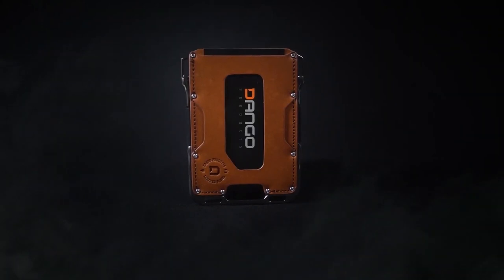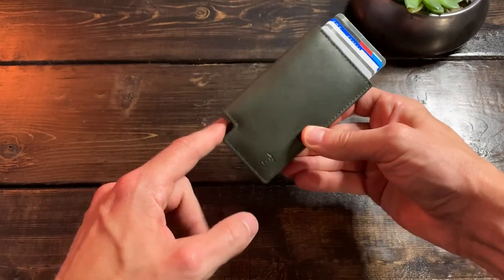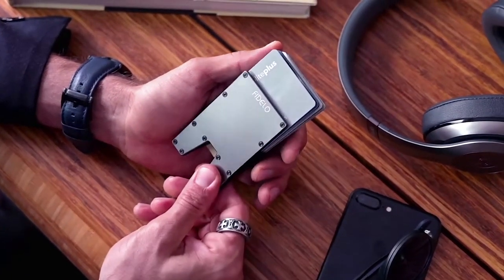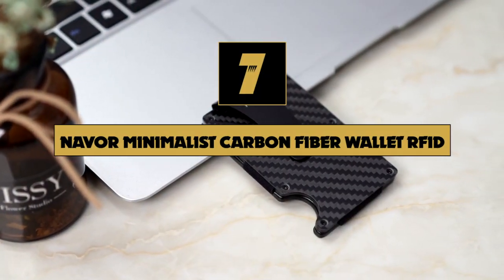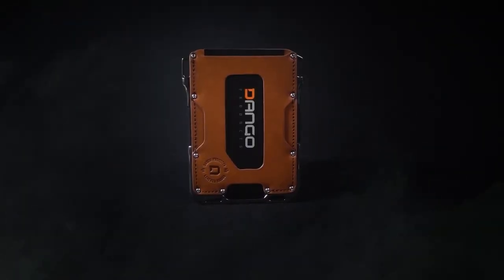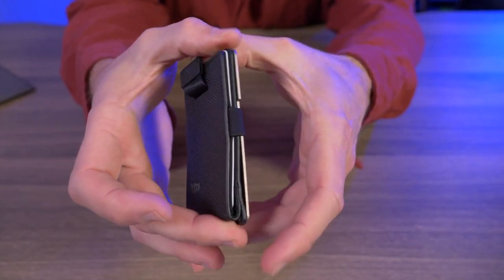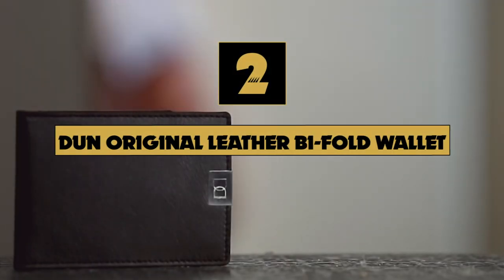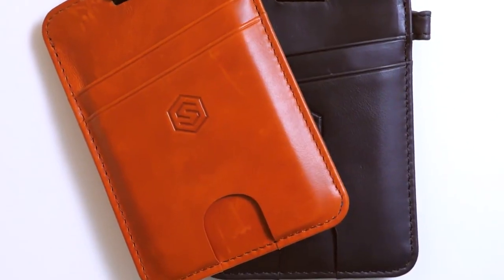Top 10 Amazon's Best Minimalist EDC Wallets 2022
CHECK THE LATEST PRICE FOR BEST MINIMALIST EDC WALLETS

10: EKSTER PARLIAMENT SLIM LEATHER WALLET
9: FIDELO MINIMALIST WALLET
8: ROSSM RFID CARBON FIBER MINIMALIST WALLET
7: NAVOR MINIMALIST CARBON FIBER WALLET RFID
6: DANGO M2 MAVERICK WALLET
5: FIDELIO MINIMALIST HYBRID RFID WALLETS
4: TITANIUM HINGE WALLET
3: DANGO S1 STEALTH WALLET
2: DUN ORIGINAL LEATHER BI-FOLD WALLET
1: STRAPO EXPANDABLE MINIMALIST WALLET

Traditional wallets are bulky and meant to contain cash, and they may quickly become cumbersome to carry.   People all around the world are now converting to tiny minimalist wallets as credit cards and cellphones become more popular ways of payment. Why are minimalist wallets useful? Minimalist wallets are ideal if you want less bulk in your pockets.

They'll fit in any pocket without creating unattractive bulges, and they'll push you to carry just what you need.  The fact that they are modest in size does not imply that they are lacking in characteristics. But one thing which is appreciable in these latest wallets is the RFID blocking technology. What exactly is RFID?  RFID is an abbreviation for Radio-Frequency Identification.  This is the technology that enables wireless data transfer using radio waves.  You almost certainly have a credit or debit card with an RFID chip, or tag, in your wallet right now. Crooks use this method to steal your credentials.  Now, let’s start our list of top 10 minimalist wallets.

1oTopTech is a participant in the Amazon Services LLC Associates Program, an affiliate advertising program designed to provide a means for sites to earn advertising fees by advertising and linking to Amazon.com. As an Amazon Associate, I earn from qualifying purchases.